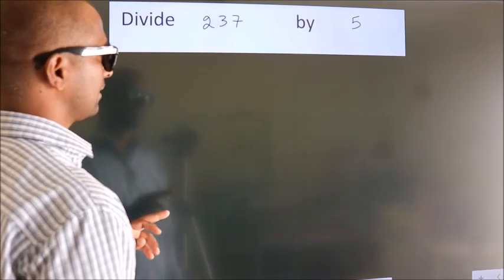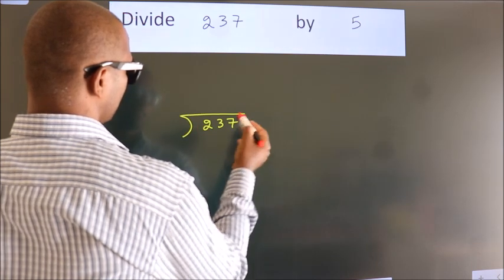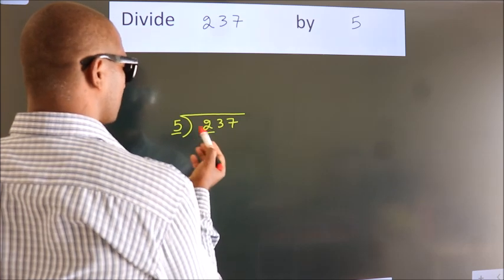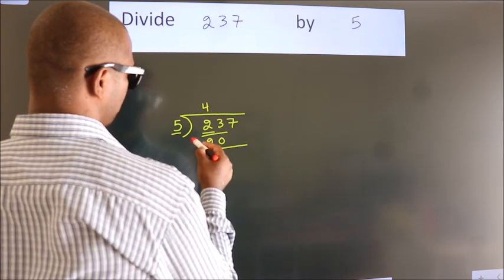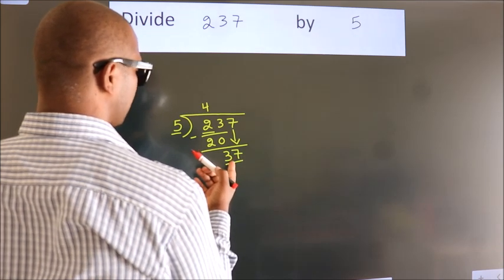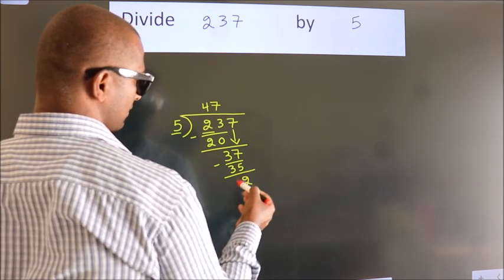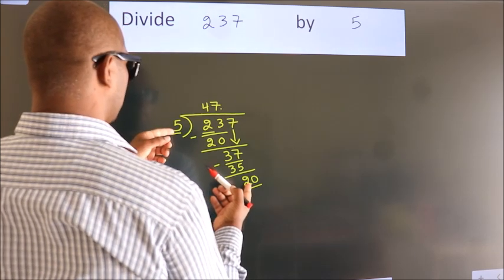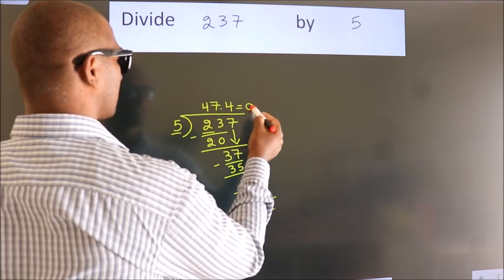Divide 237 by 5 Divide completely